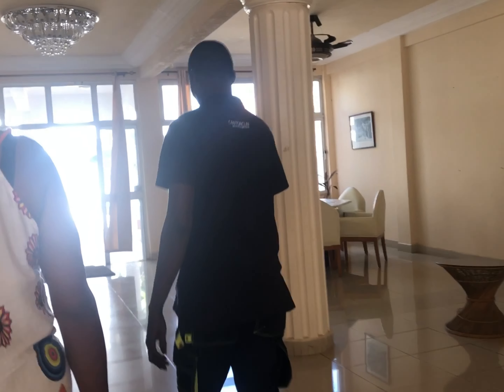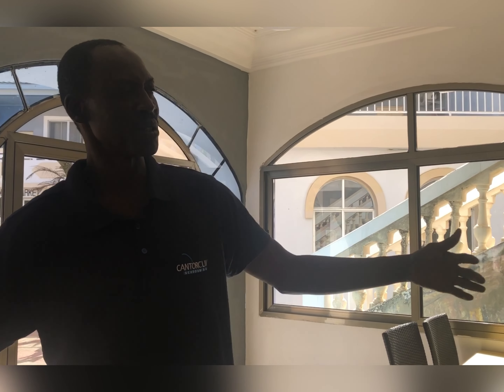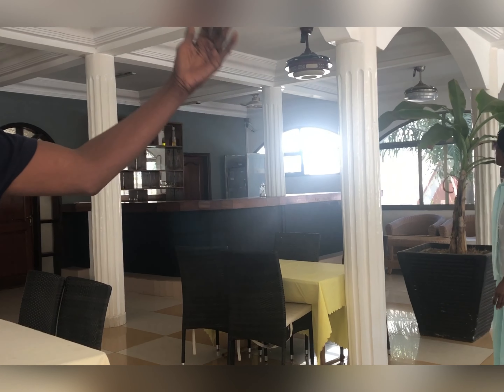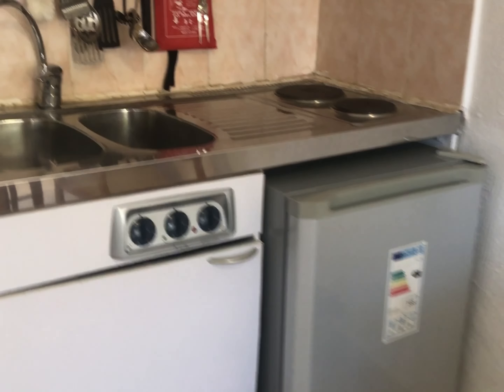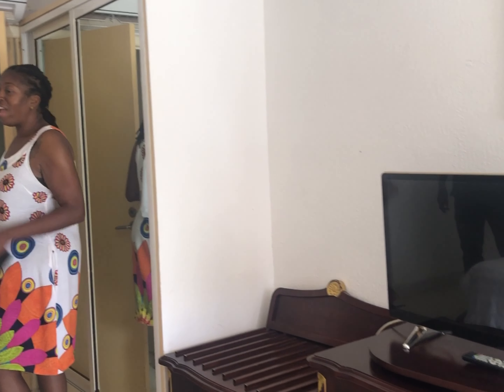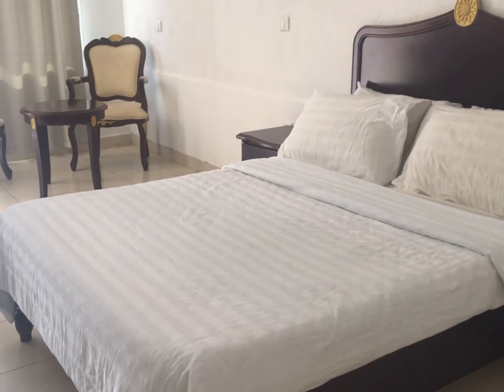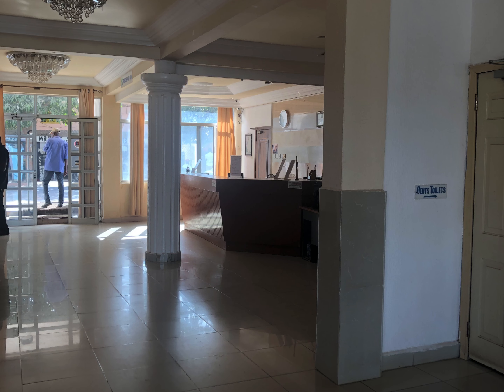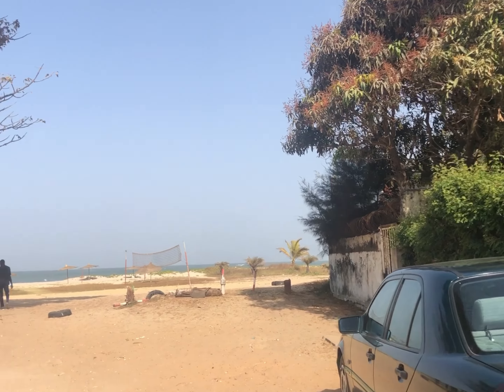The Gambia: Cape Point Hotel,Bakau contact capepointhotel.net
Explore with us next places in the Gambia.
Town of Bakau a great place we plan to explore further. Cape point beach beautiful calm place to bbq, swim and enjoy the tranquility of Gambia.  This hotel is D3600 to D4600. That will be 60 to 100 depending on your currency.